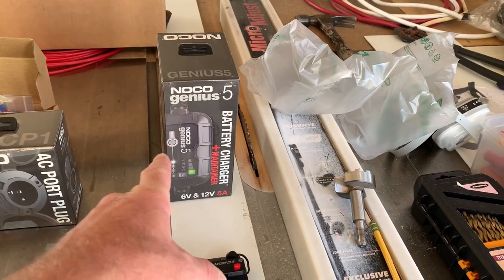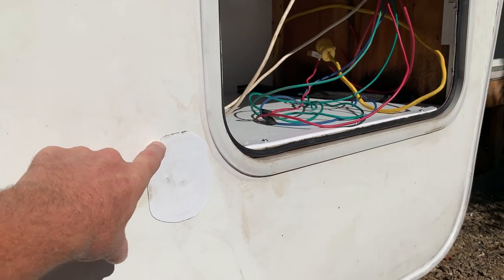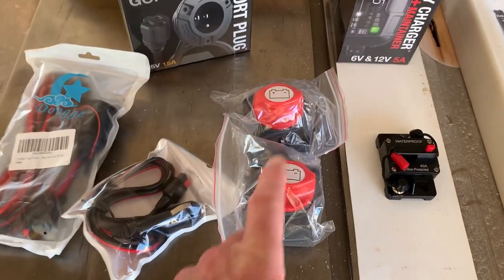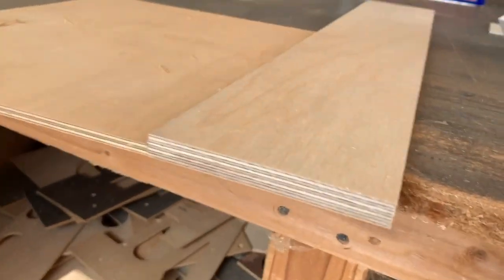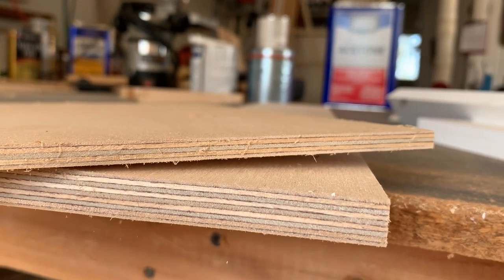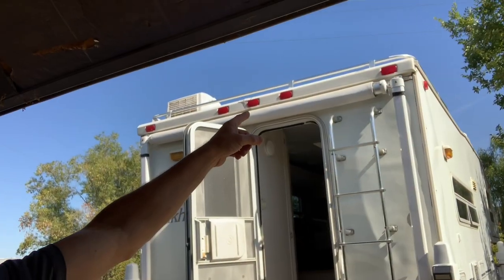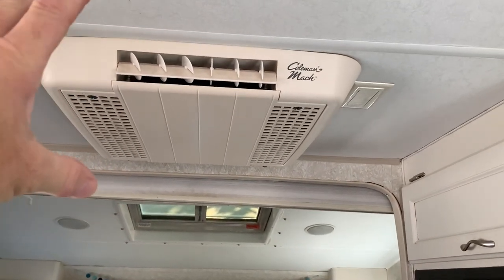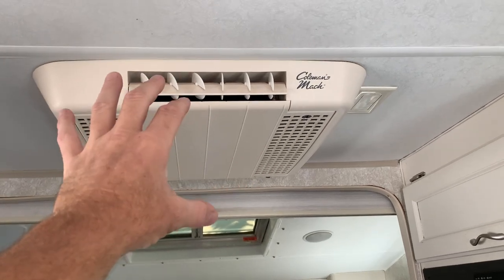What Am I Doing Now? Planning RV Roof & Front Cabover Rebuild. Then Some Big Ideas.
What Am I Doing Now?  RV Roof & Front Cabover Rebuild.  Complete re-deck, Truss Repair and front cap/cabover rebuild.  All Waterproof, Rot resistant materials.

12 volt water heater
Diesel Furnace
Electric Induction Cooktop
5000 btu Air Conditioner Install